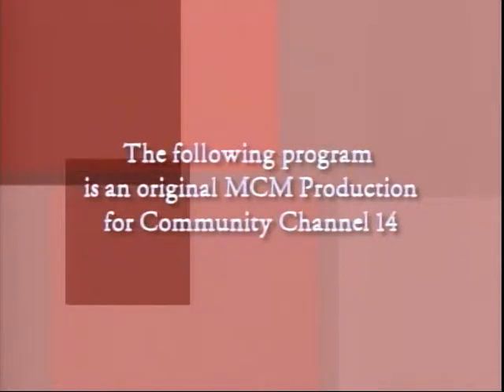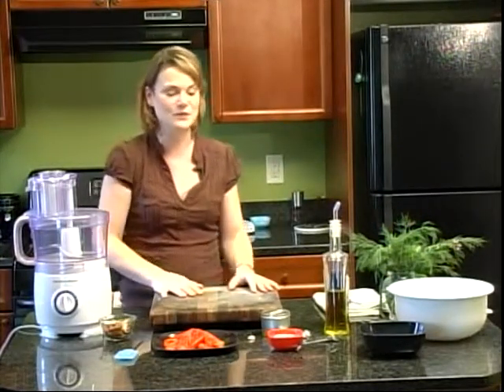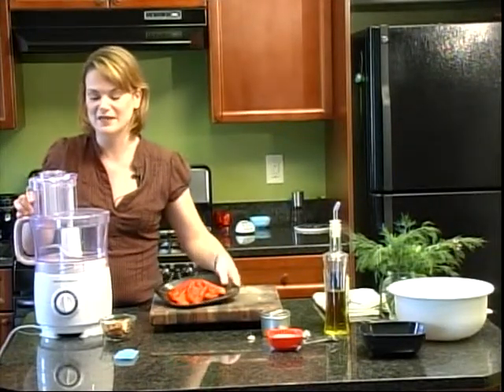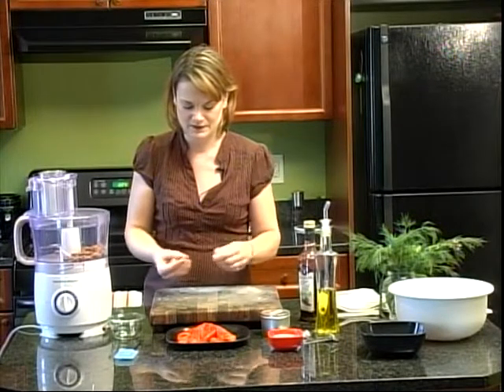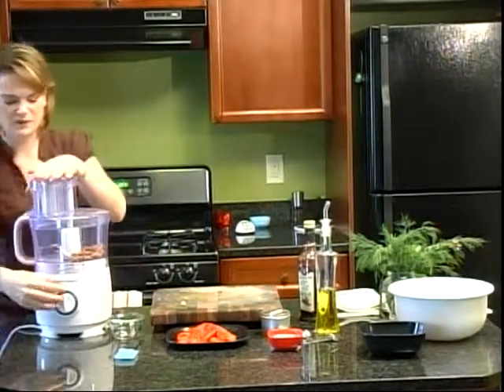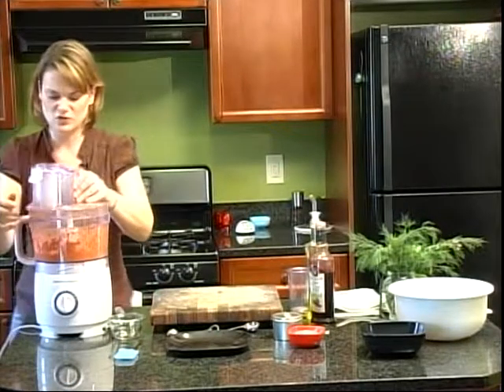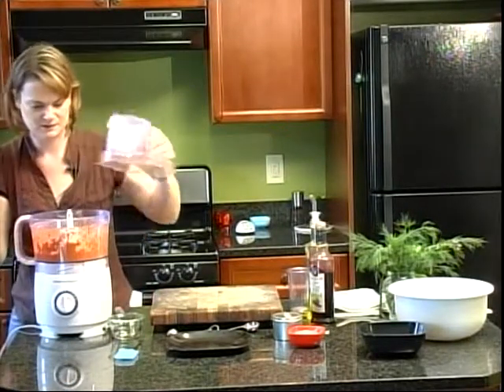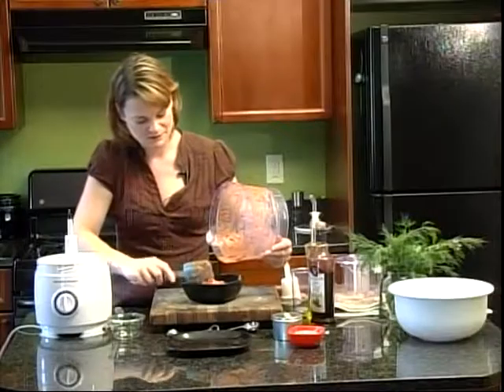Taste the Season: Romesco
Presented by the Fondy Food Center and Roundy's Foundation. Host Lisa Kingery, Registered Dietitian, teaches us how to make Romesco. (This is a MATA classic series)